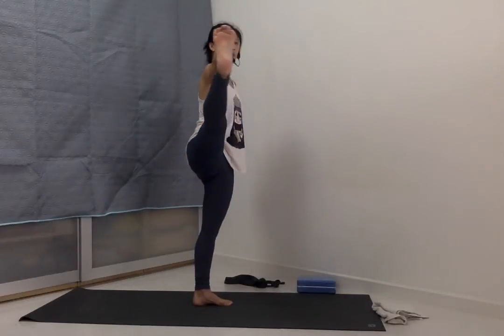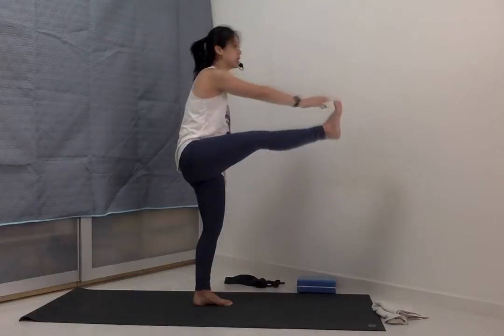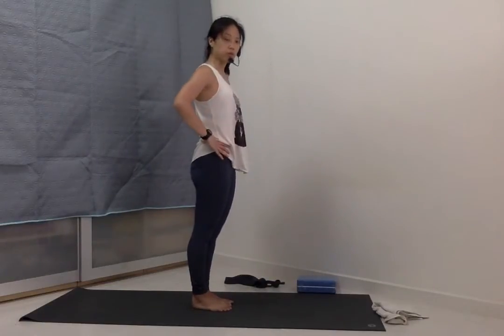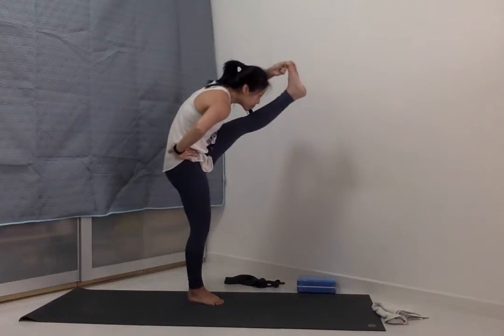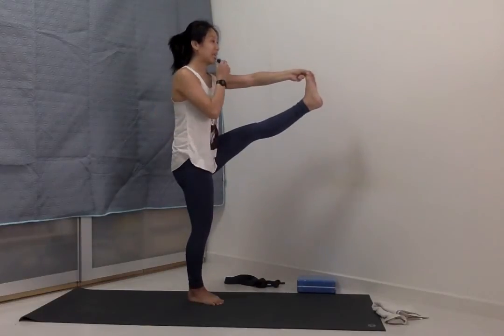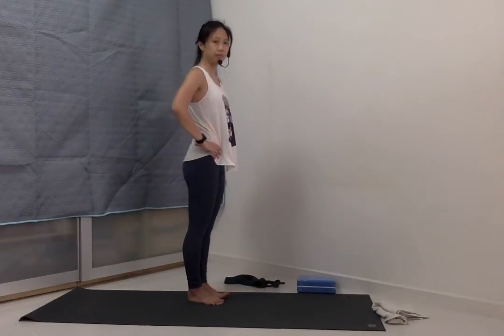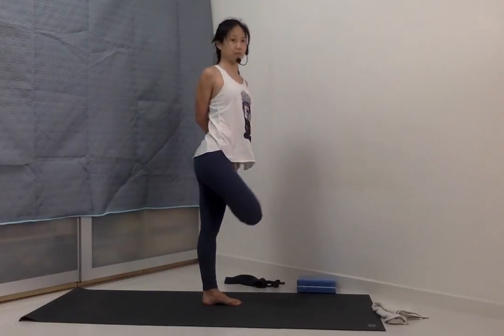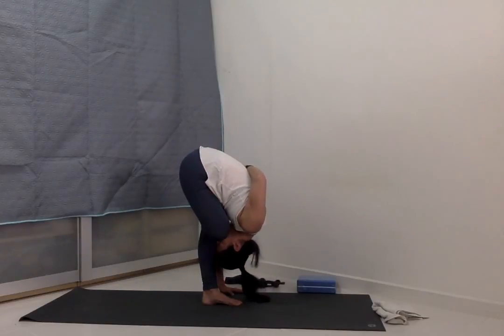Preview: Live class 29-03 Ashtanga LED 1/2 Primary with Jo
Ashtanga LED practice at home

Opening chant:
OM
Vande Gurunam Caranaravinde Sandarsita Svatma Sukhava Bodhe Nih Sreyase Jangalikayamane Samsara Halahala Mohasantyai Abahu Purusakaram Sankhacakrasi Dharinam
Sahasra Sirasam Svetam Pranamami Patanjalim
OM

Beginner-intermediate, 1/2 Primary series
Optional: blocks, strap

If you have enjoyed the class and would like to support, it is purely on donation basis that is any amount 🙏🏼💟

Via DuitNow
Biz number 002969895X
Mandala Elements Services

Via Online Transfer
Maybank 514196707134